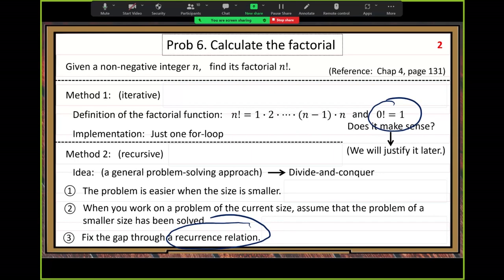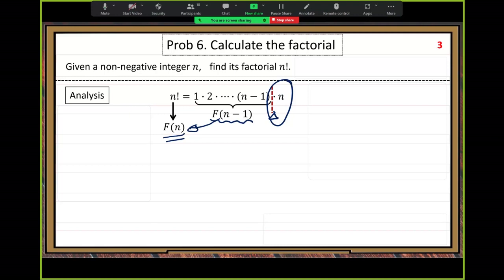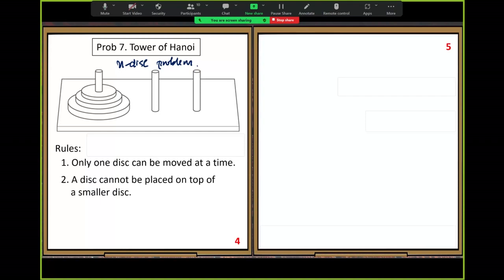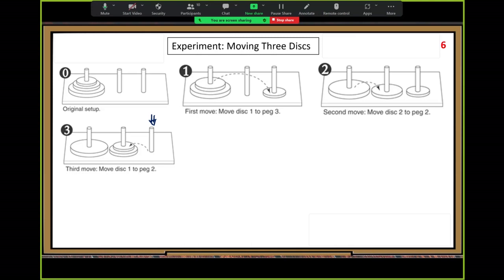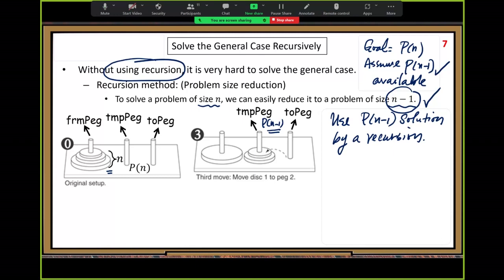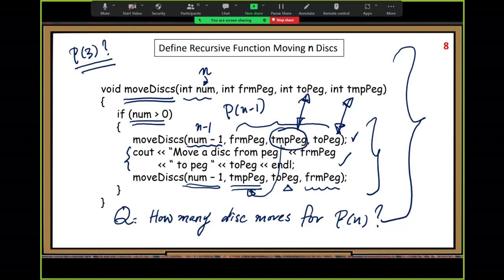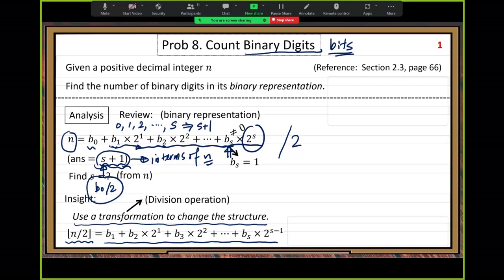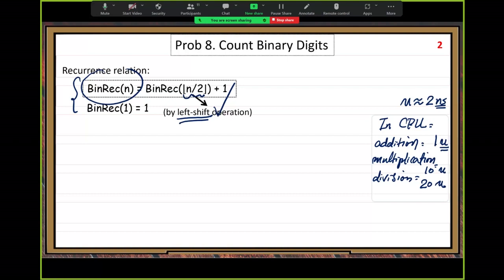CS3130SS24Module3AB1VideoProc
This video is for teaching at UMSL: CS3130, Summer, Module 3 Part A.  Introduction to Recursive Algorithms